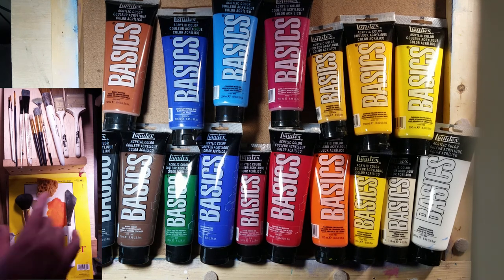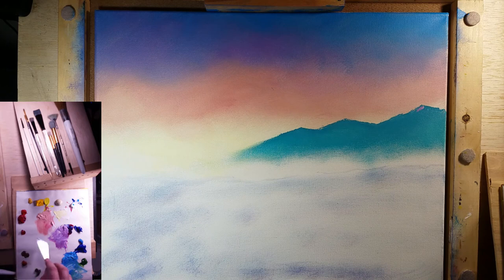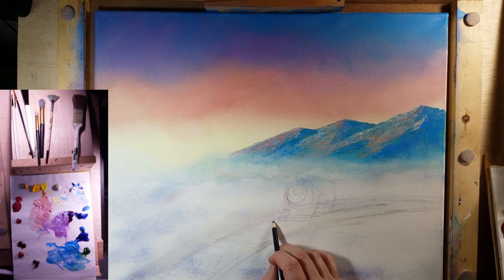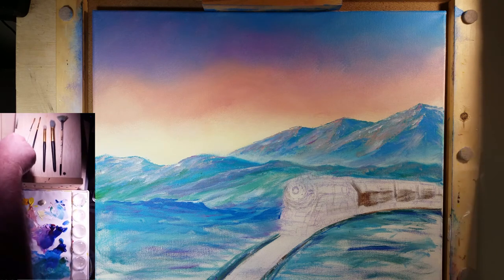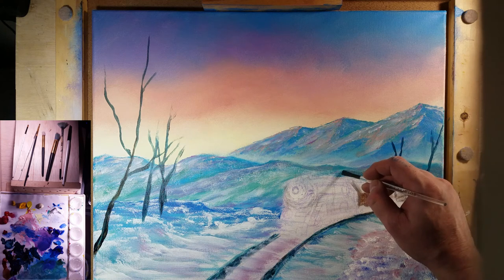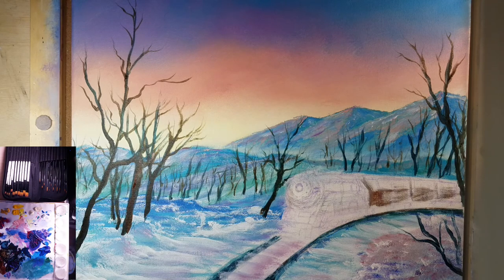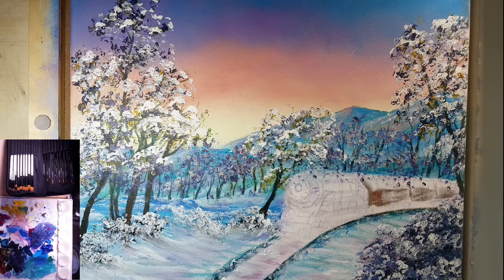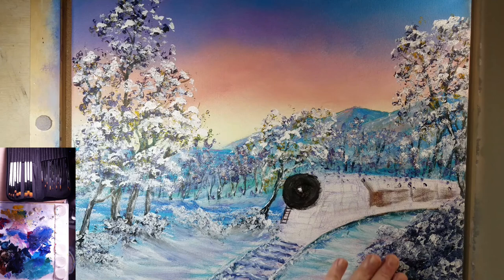Locomotive Acrylic Painting Tutorial (Part 1)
This is PART 1 of a 2 part series of this REAL TIME FULL VERSION premiere video tutorial. The original video is over 4 hours long. So I split it into two parts.

Inspired by ColorByFelix.

I upload new videos of my art on a weekly basis.

You could also visit my gallery of recent and past drawings and paintings that I have for sale, view my price list or commission me at:

Music free to use from YouTube